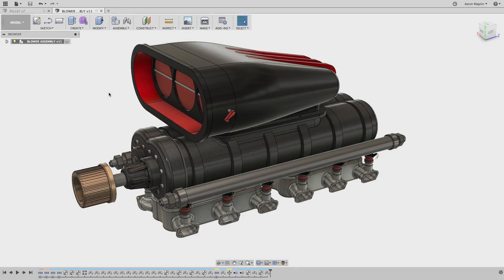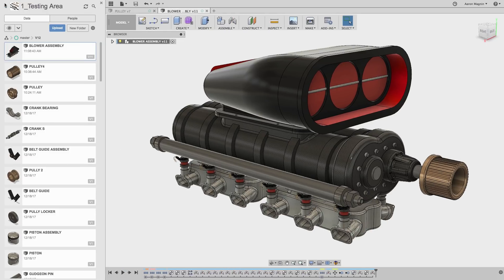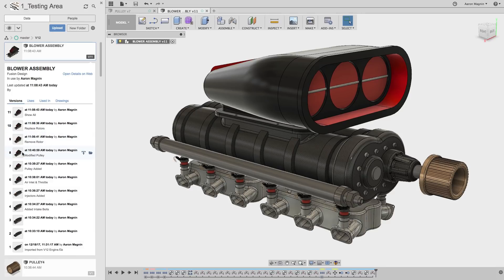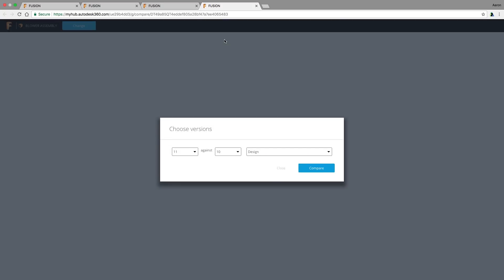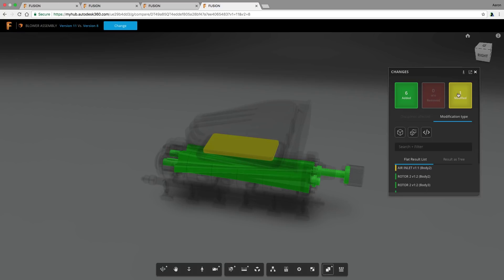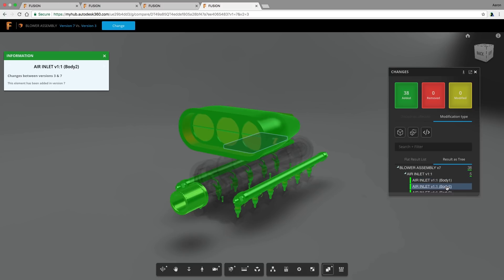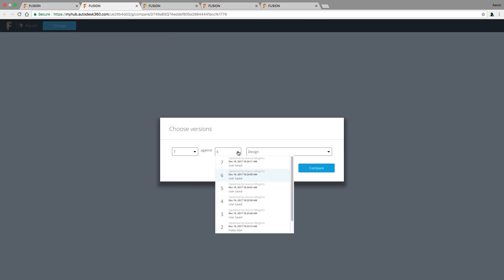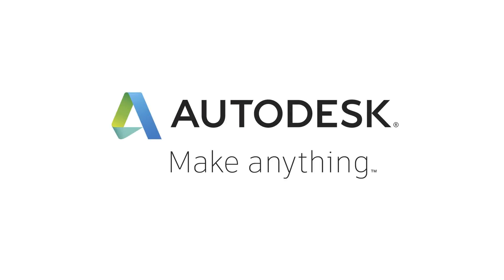QUICK TIP: Compare Versions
Following last week's Sim Comparison QUICK TIP, todays is aimed at those of you who want to compare between versions. This is a great tool that is often overlooked, so watch this to learn how to use it!